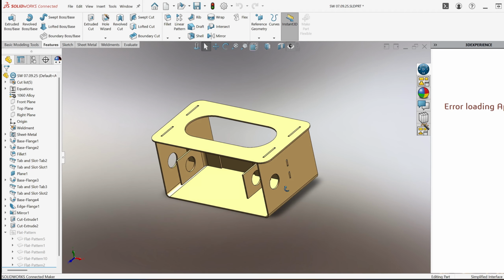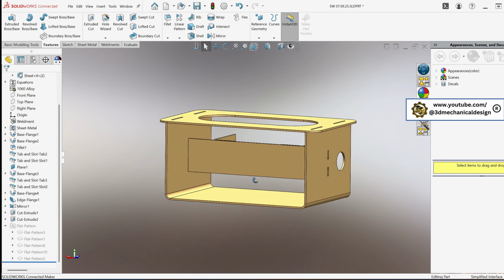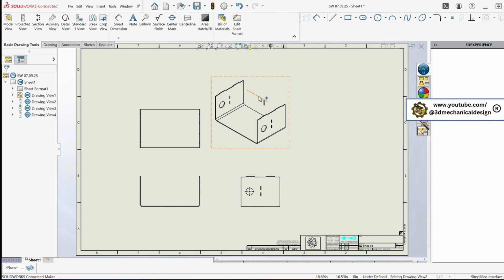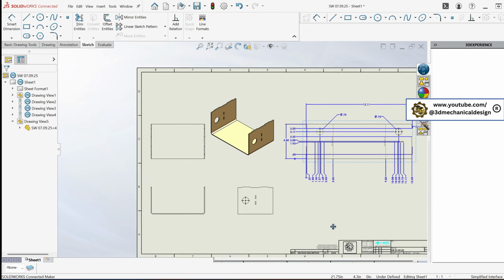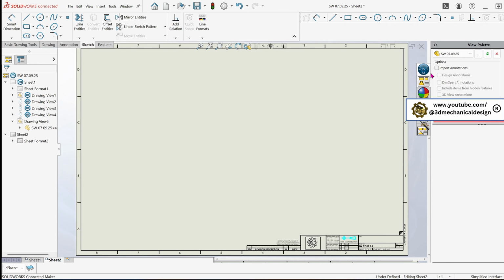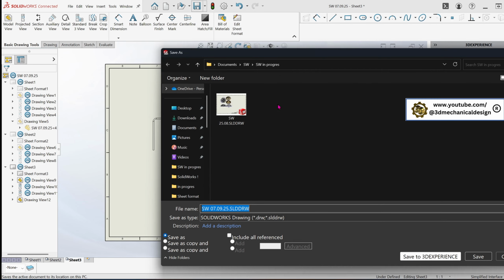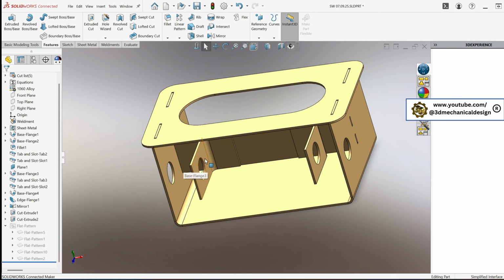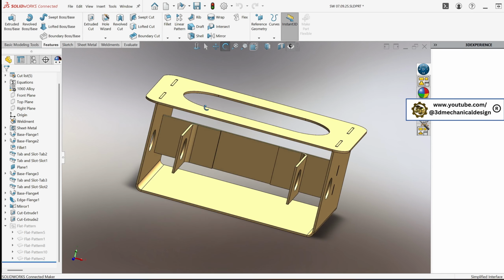⚡ How to Quickly Create DXF Exports in solidworks – Fast Tutorial for Sheet Metal Parts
I Tried 3D Modeling With solidworks Again :-)
Learn the fastest way to export DXF files from SolidWorks—no drawings needed! In this step-by-step tutorial, you’ll master DXF export for sheet metal flat patterns, part sketches, and faces. Boost your CAD productivity and avoid common pitfalls with these proven SolidWorks tips.
Export Perfect DXF Files in Minutes – No Drawings Required!

solidworks,
3d cad,
solidworks 3d cad,
solidworks dxf dwg export,
dwg,
dxf,
dfx dwg export,
3d modeling,
3d design
Learn how to quickly create DXF exports in SolidWorks with this easy step-by-step tutorial. Perfect for sheet metal, laser cutting, and CNC projects, this guide shows you how to save and export your 2D flat patterns efficiently.

How to Quickly Create DXF Exports in SolidWorks | Step-by-Step Guide
Export DXF files the fast and easy way in SolidWorks.